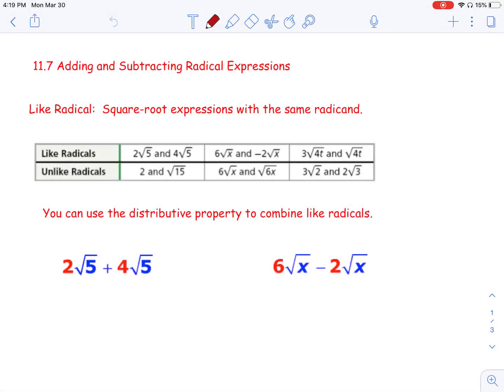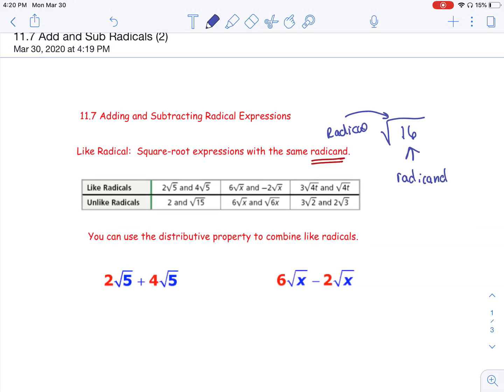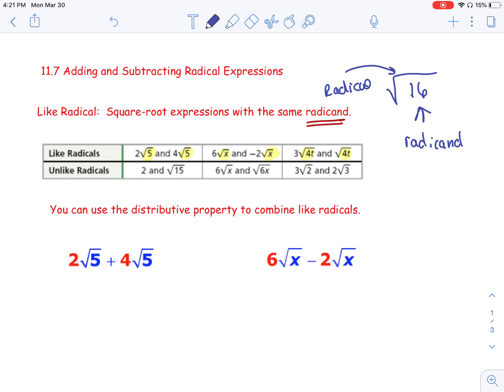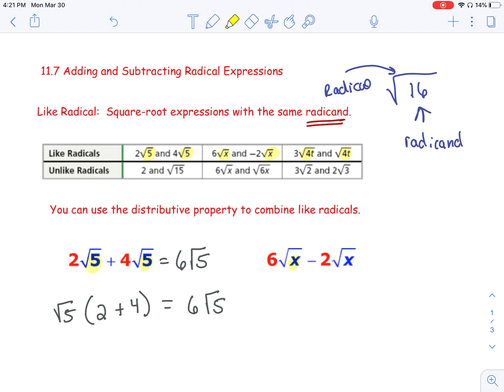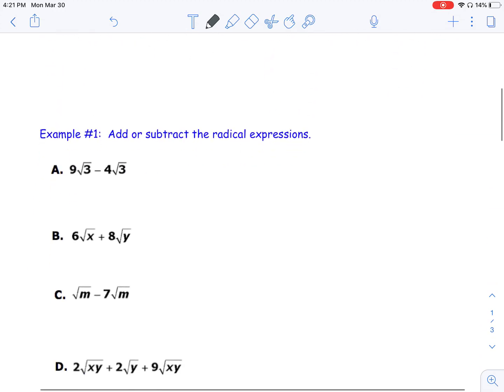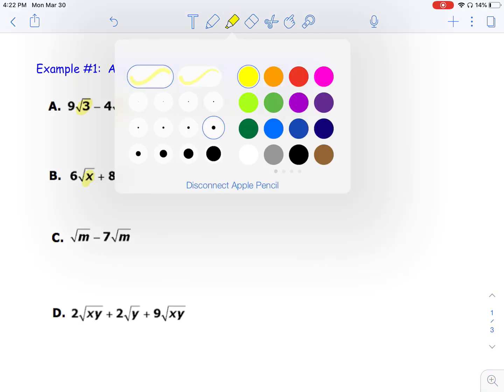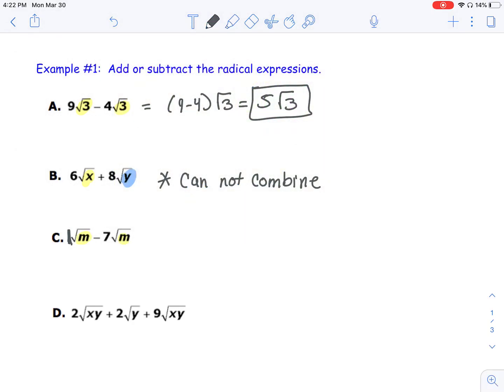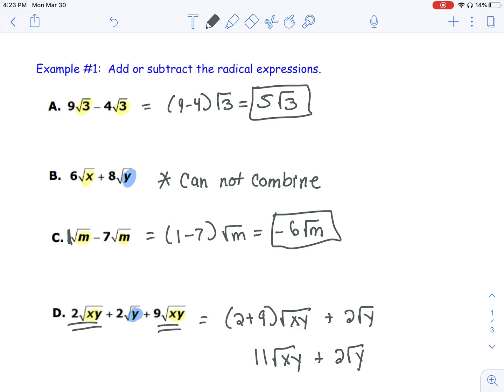11.7 Adding and Subtracting Radicals Intro and Example #1